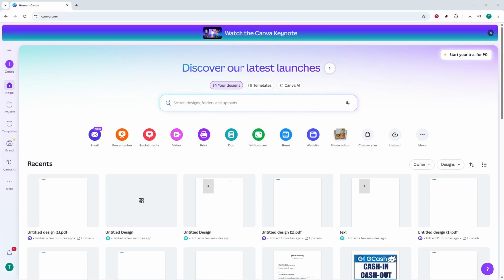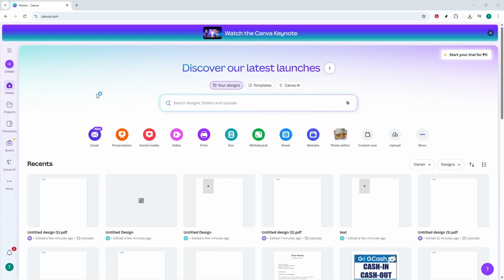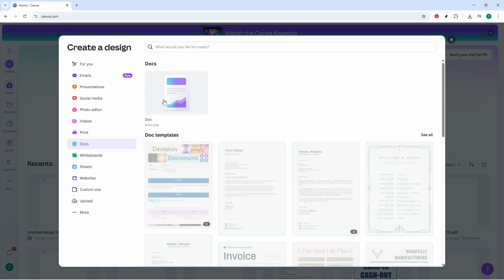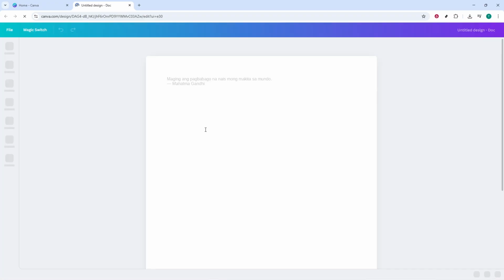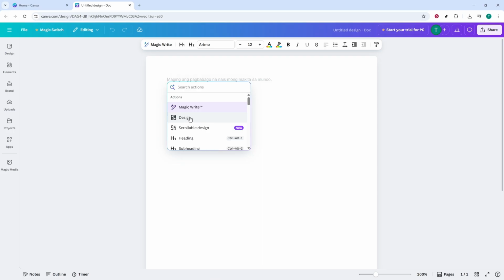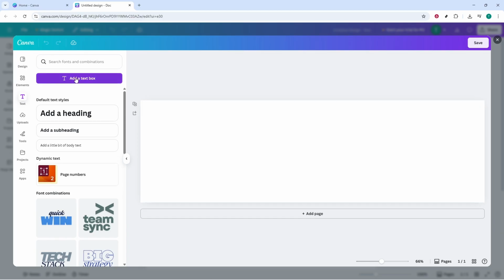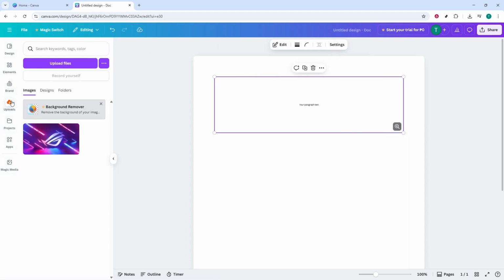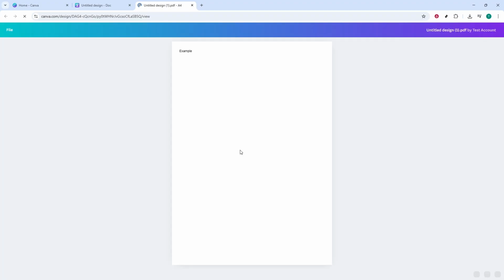How To Create Clickable PDF In Canva (Quick Guide)